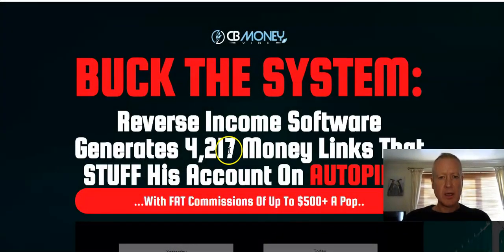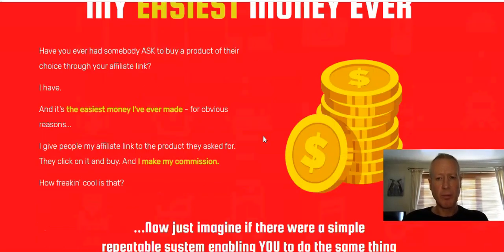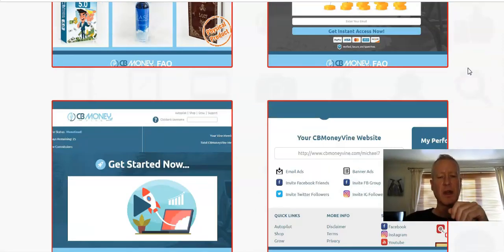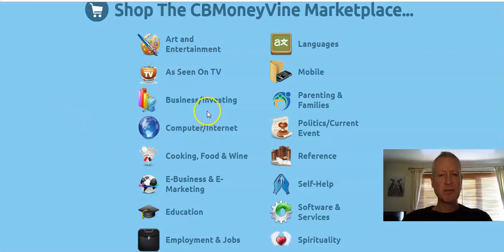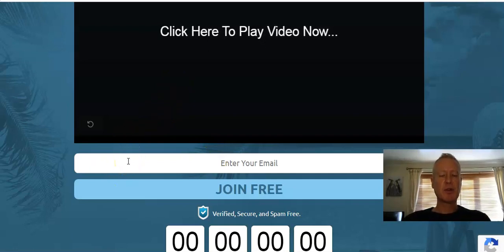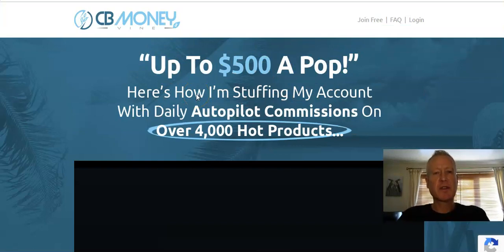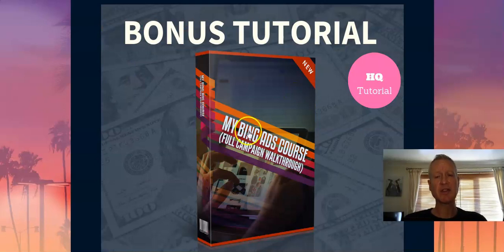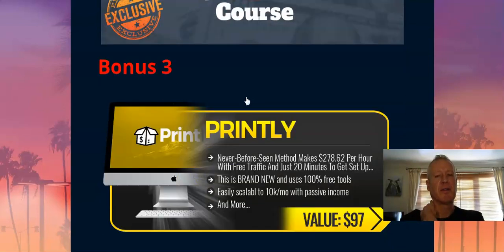CBMoneyVine Review ✅✅✅ Bonuses Galore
Make no mistake about it...

Nor does it have anything to do ecom or online retail stores.

What I’m about to introduce you to entails an unconventional new way to stuff your account with commissions.

Normally you’d find a product you wanna make money with.

You then have to find people who want that particular product.

So you have to learn how to target and reach that audience.

And then hope that a very small percentage of that audience buys enough copies or units to make a profit.

It’s time to stop doing the things that haven’t worked for you.

...CBMoneyVine sends the buyers to YOU.

CB Money Vine Review, CBMoneyVine Review, CB Money Vine Reviews, CB Money Vine Review and Bonus, CB Money Vine Review and Bonuses, CB Money Vine Demo, CB Money Vine Bonus